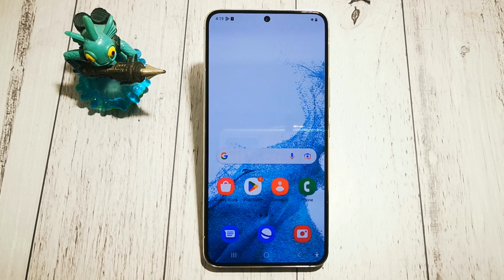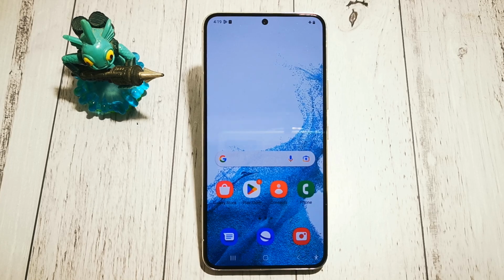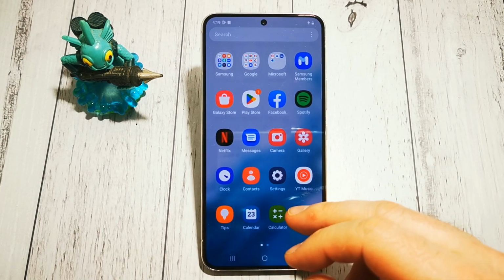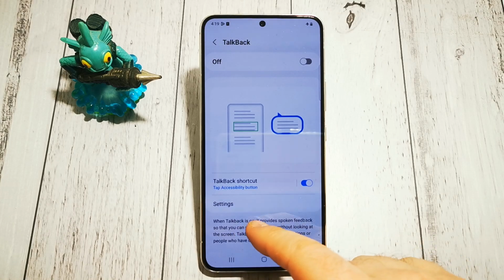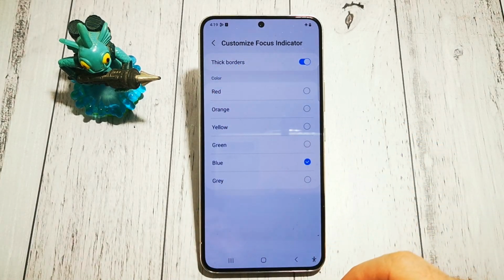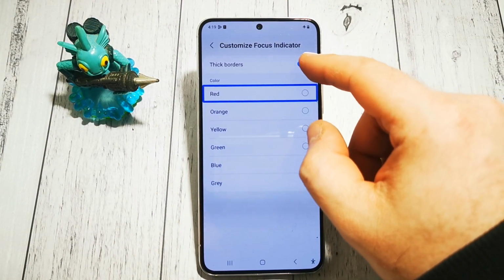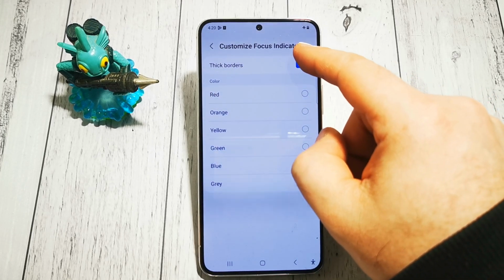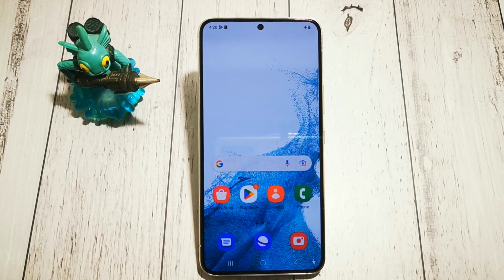SAMSUNG GALAXY S22: How to thin border of talkback focus indicator | Quick Guide